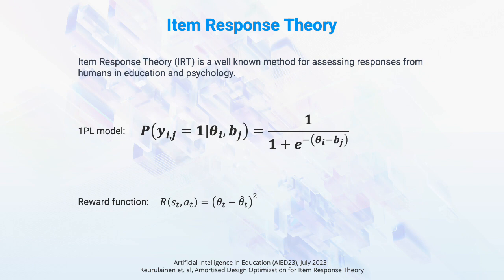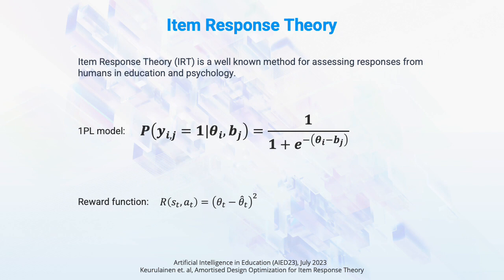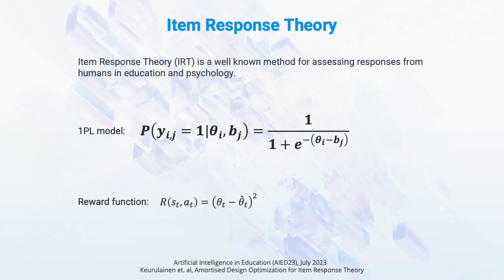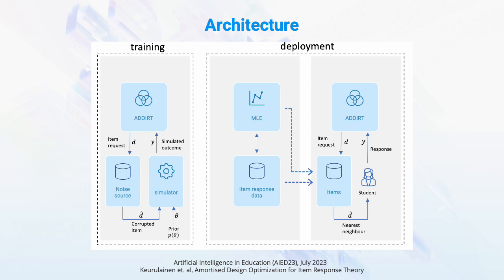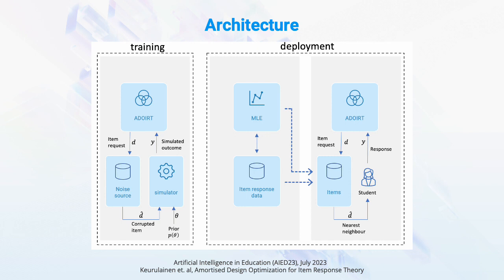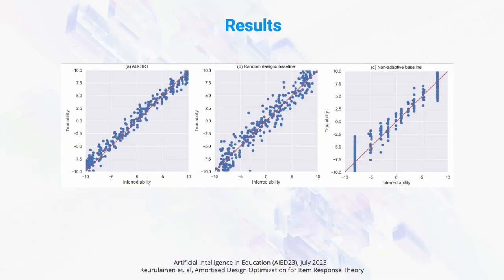aied23 amortised design optimization IRT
3 minute teaser video for Artificial Intelligence for Education (AIED23) conference paper.